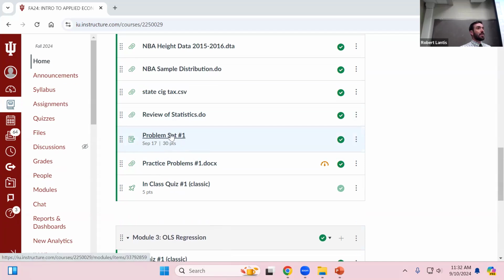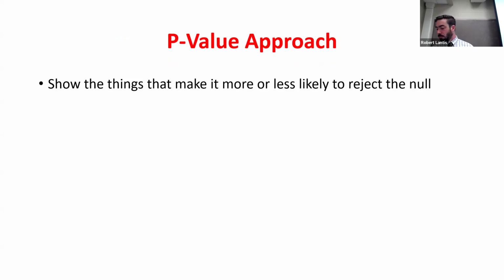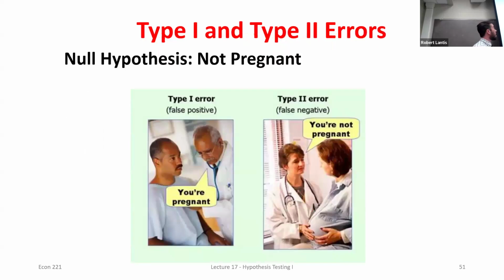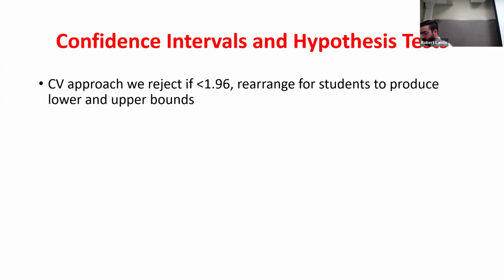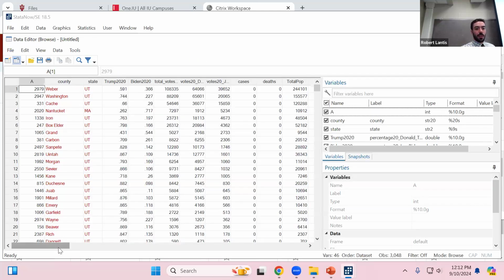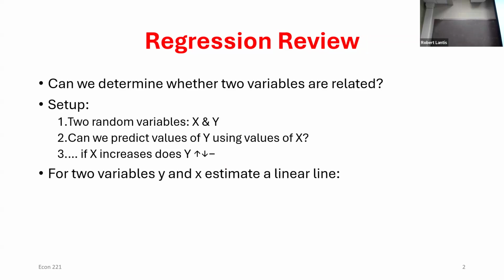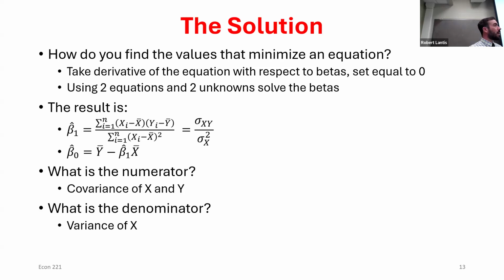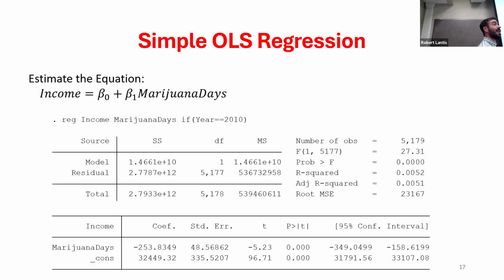ECON E371.Recorded Lecture 9/10